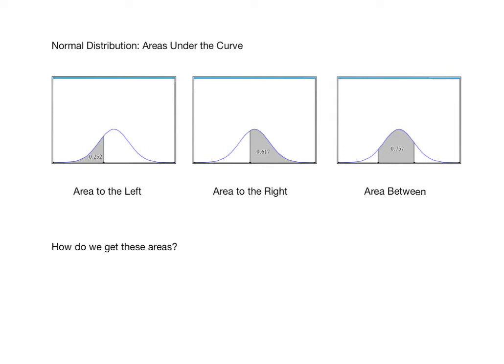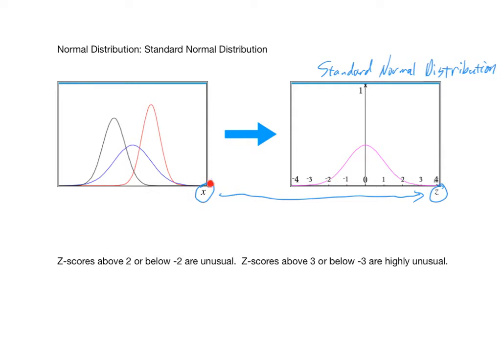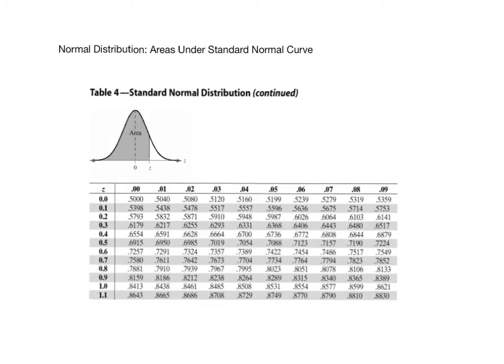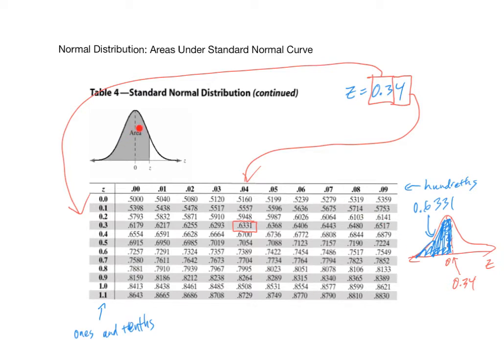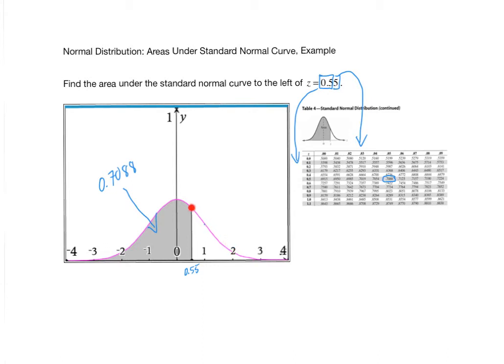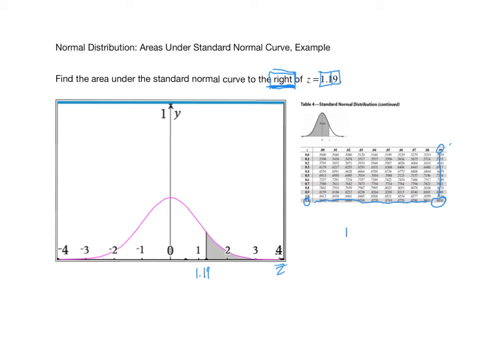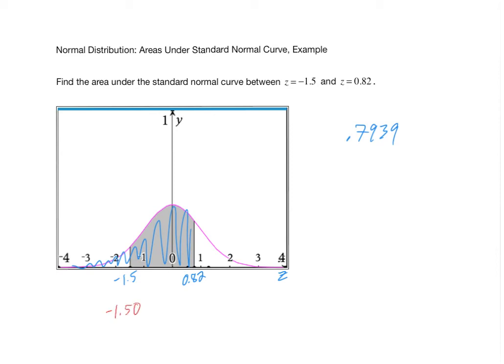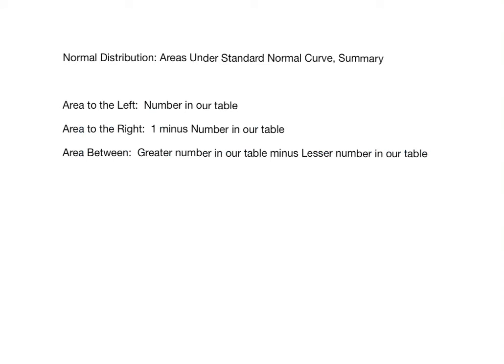Normal Distribution Intro, part 2 of 2